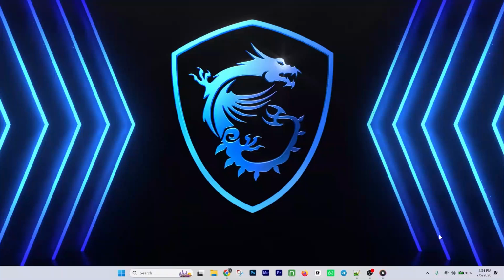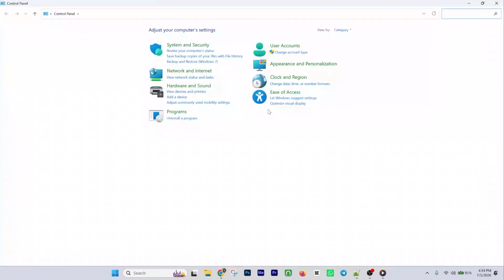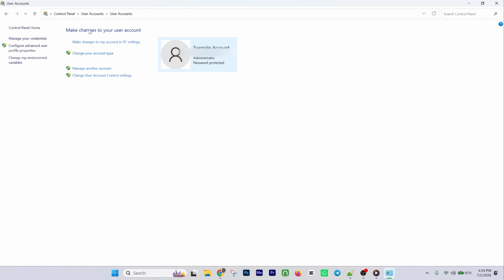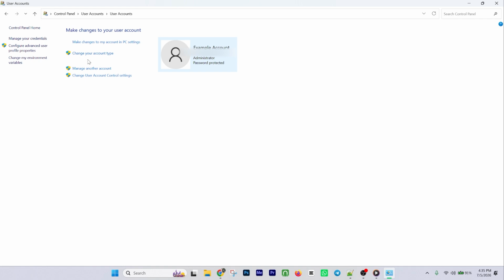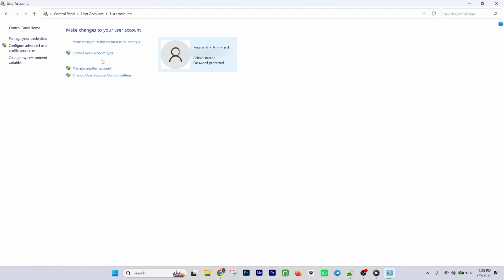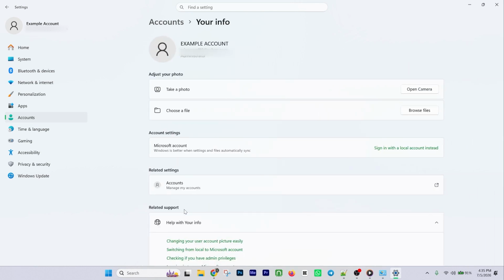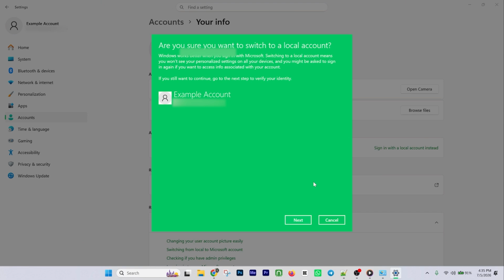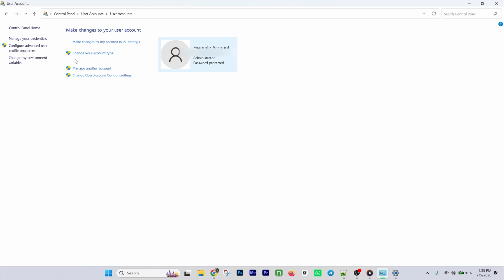How to Change Username in Windows 11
In today's video i'm going to show you how to change username in windows 11, easy and simple tutorial to follow.